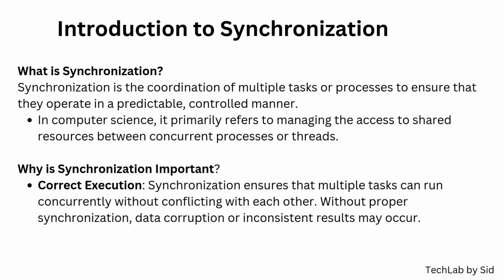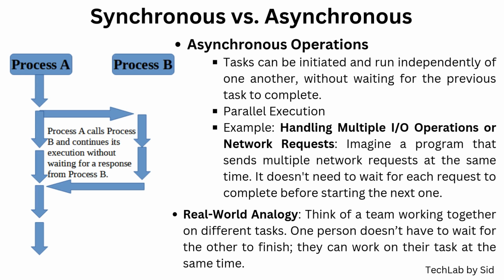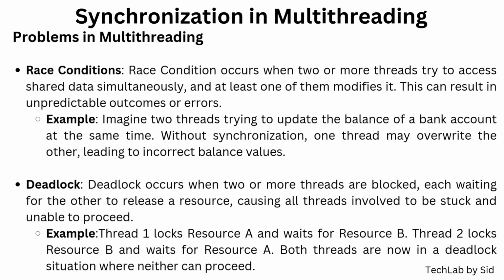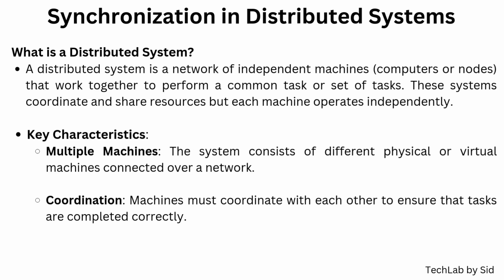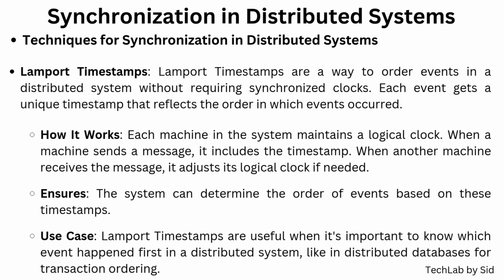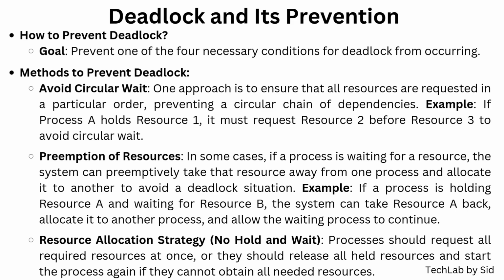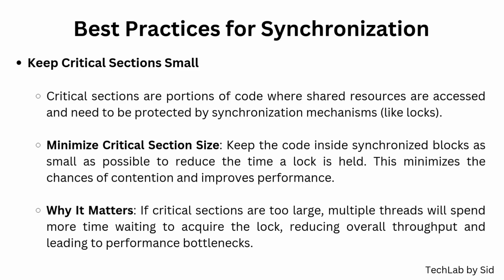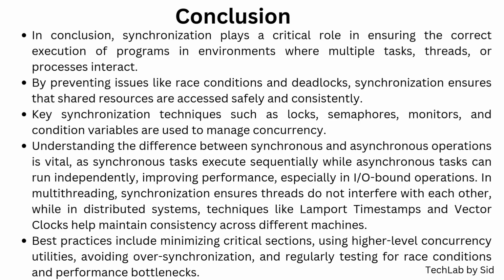Synchronization: Key Concepts, Synchronous vs. Asynchronous & Best Practices in Systems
In this video, we will cover the concept of synchronization, explaining its significance in both multithreading and distributed systems. Learn the fundamental differences between synchronous and asynchronous operations, and understand where synchronization plays a crucial role in modern computing.

We start with a clear introduction to synchronization, exploring its definition and real-world applications. You'll discover where synchronization is used across various systems, and understand the vital importance of managing shared resources to ensure consistency and avoid conflicts.

The video also breaks down the synchronous vs. asynchronous operations, providing a clear comparison and highlighting key differences. You’ll learn how these concepts affect the efficiency and performance of programs, particularly in multithreading environments.

Additionally, we cover deadlock—what it is, how it happens, and most importantly, how to prevent deadlock in your programs. We discuss practical best practices for synchronization, so you can avoid common pitfalls and design more efficient, thread-safe systems.

Here’s a quick overview of the video by topic:
0:00 Synchronization : Importance, Example, Use
2:06 Synchronous Operations
2:55 Asynchronous Operations
3:43 Synchronous vs. Asynchronous: Key Difference
5:12 Synchronization in Multithreading
9:08 Synchronization in Distributed Systems
13:58  Deadlock and Its Prevention
17:56 Best Practices for Synchronization
21:36 Conclusion